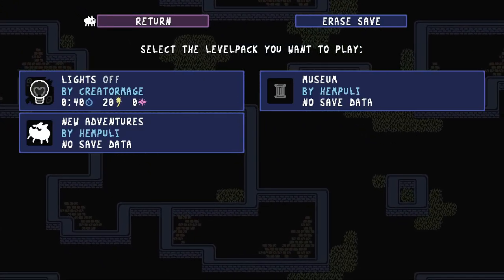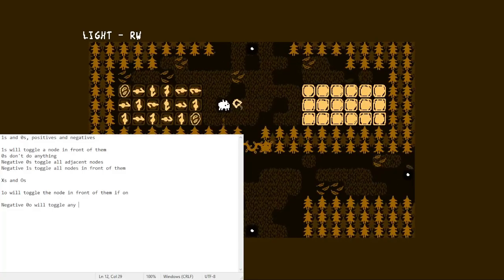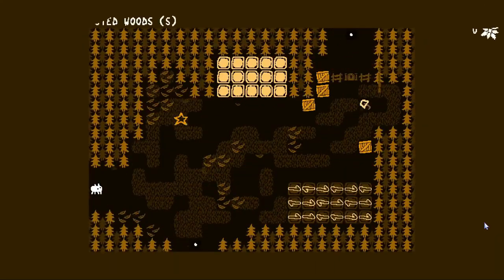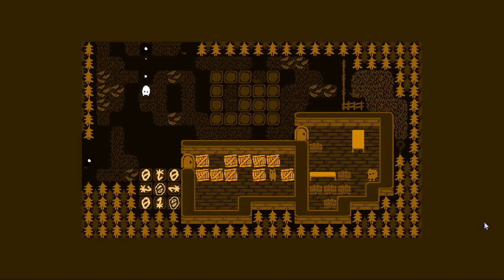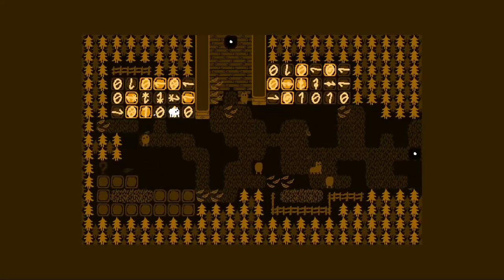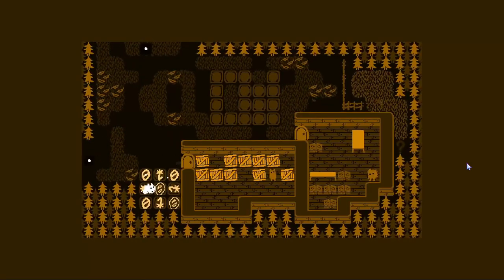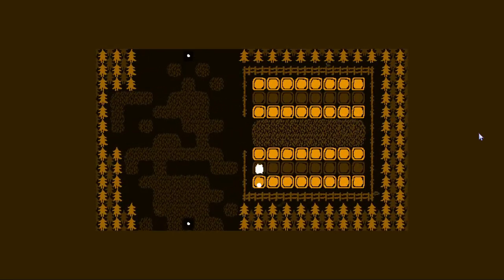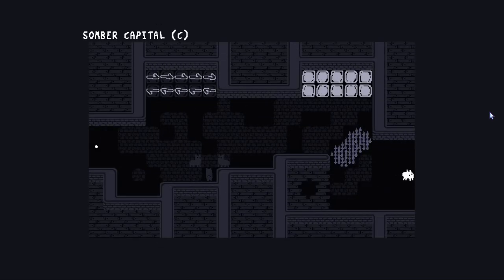Lights Off - A Baba Is You Levelpack | Part 2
Lights Off by CreatorRMage: A Baba Is You custom levelpack themed on rule discovery and theorizing. It starts with simple 1s and 0s but quickly get more confusing the deeper you dig in.

Hello, I do videos on youtube occasionally and would like grow a community here, I post on some other platforms as well: